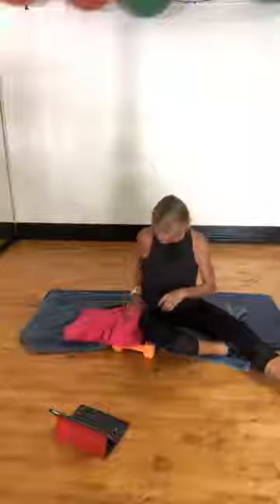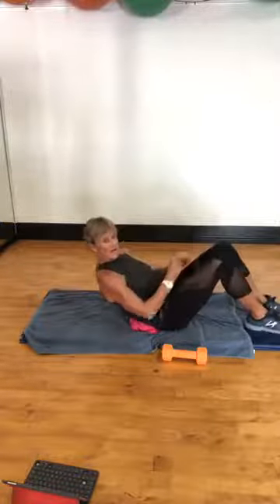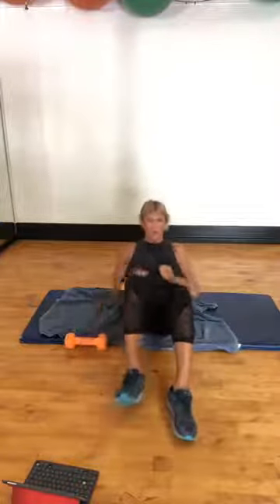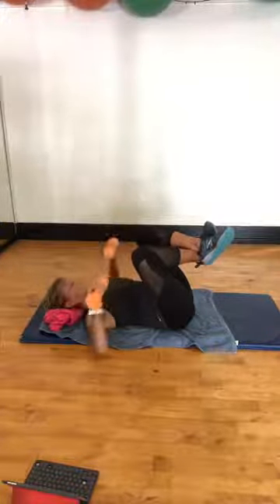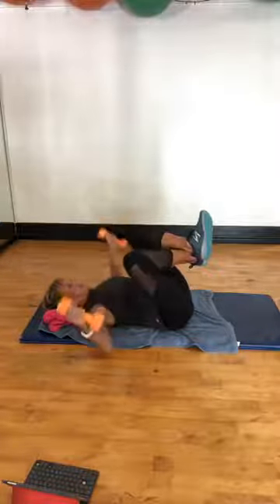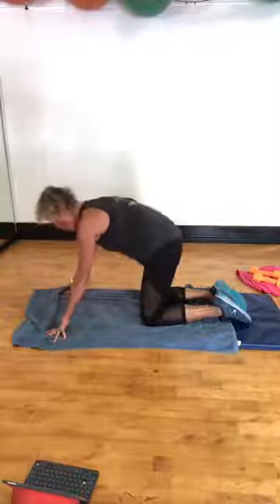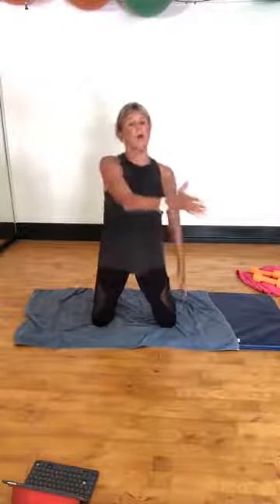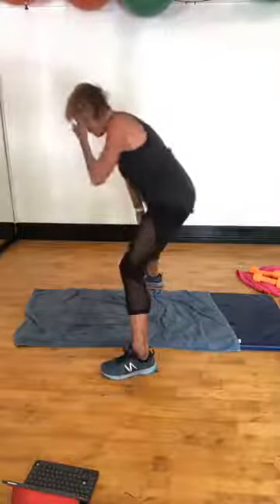PE with Laura Super Saturdays